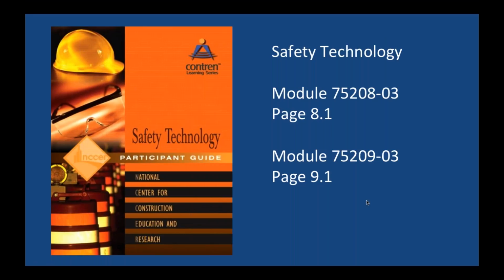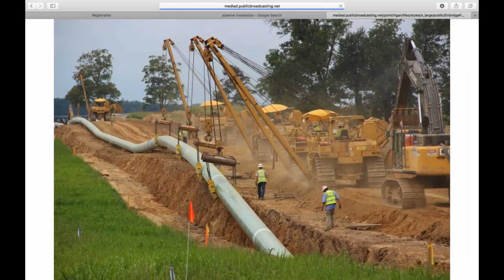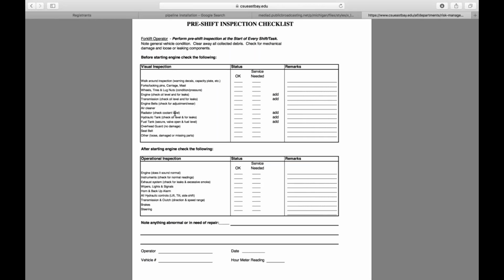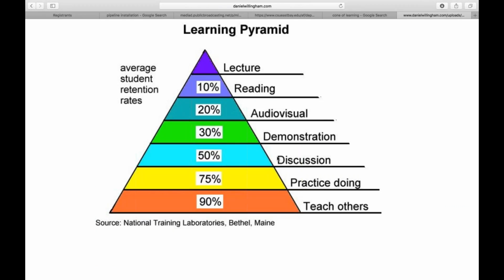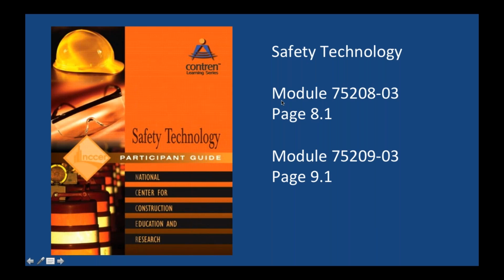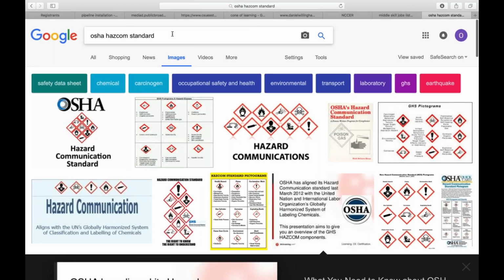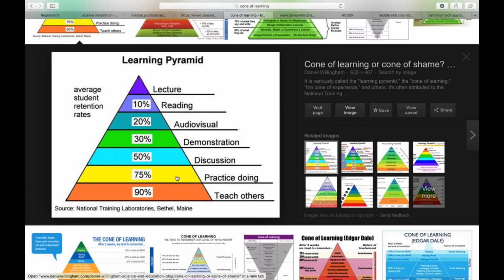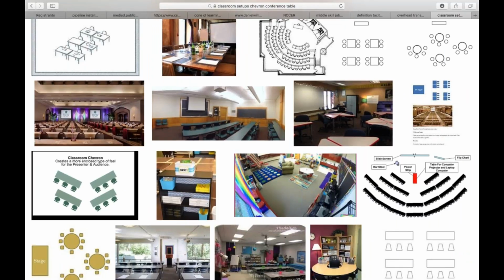Register and get course info at EHS911.com - NCCER CSST Safety Training Field Safety M 8 & 9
For information on our EHS911 NCCER CSST 24/7 Training Course, visit us at EHS911.com or call Doug Castro at .

EHS911 NCCER CSST Safety Training Field Safety Module 1 Virtual Online Ch4Training.com

Presented by:
EHS911
Douglas Castro

Register and get course info at:
 EHS911.com or Channel4Training.com
NCCER CSST Online Virtual Classroom Course info Webinar